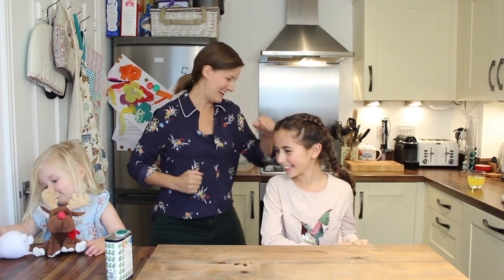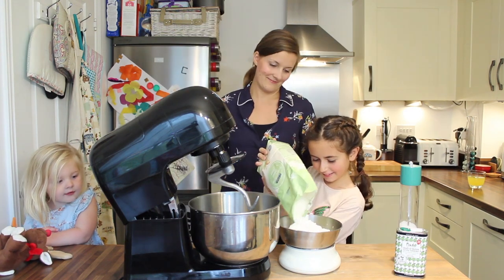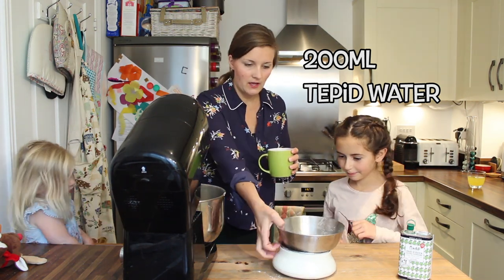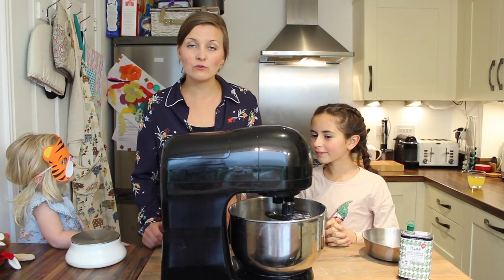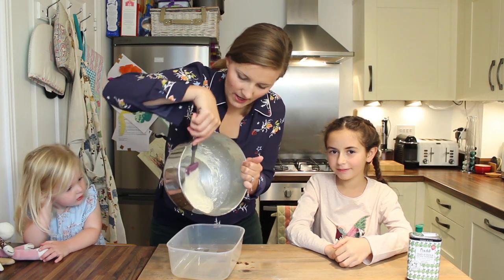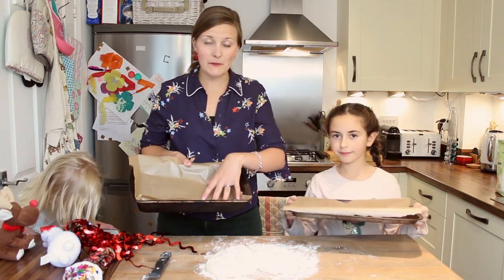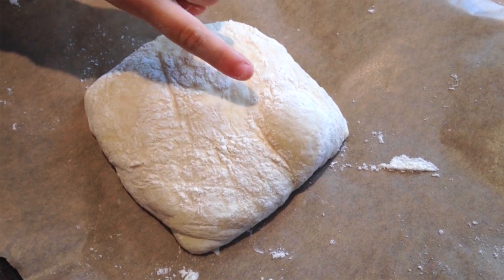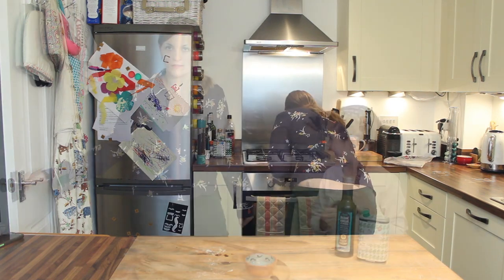Ciabatta Recipe - Tickly Mouth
Ever wondered how easy it is to make your own delicious ciabatta? The answer is: MEGA EASY (and super fun). Just grab some high quality olive oil and you're all set - we used Extra Virgin Olive Oil For Kids from our buddies over at Nudo.

250g Strong white bread flour
20ml Extra virgin olive oil
5g Salt
5g Yeast
200ml water
Balsamic for dipping (optional)